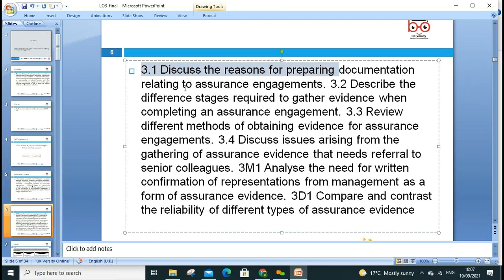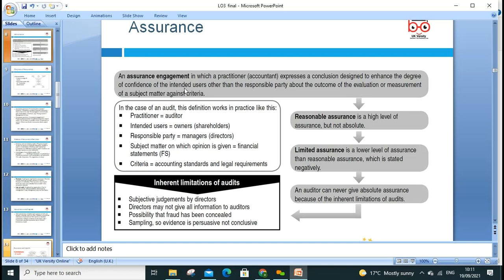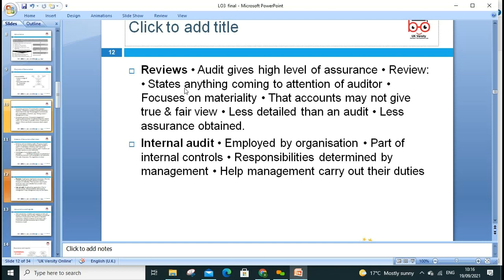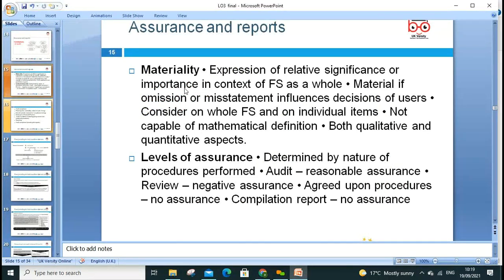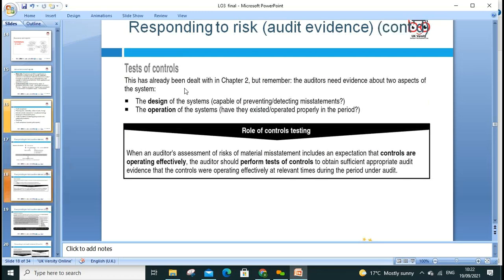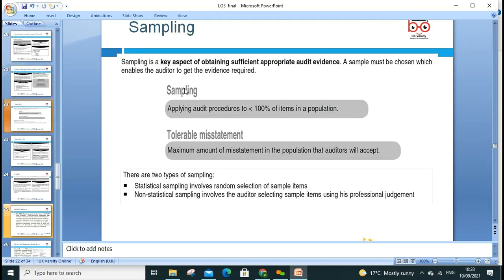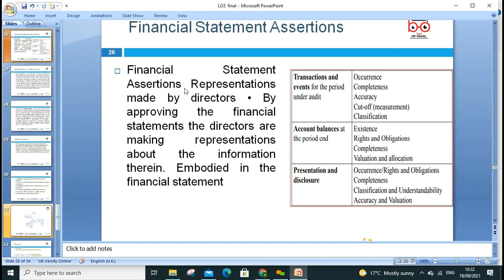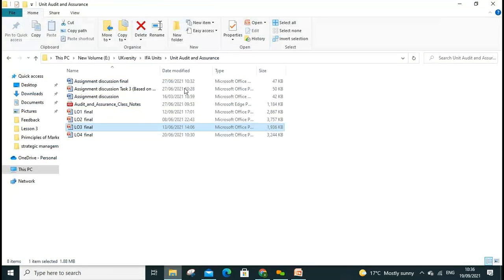Unit 6 Assurance LO3 2021 09 19